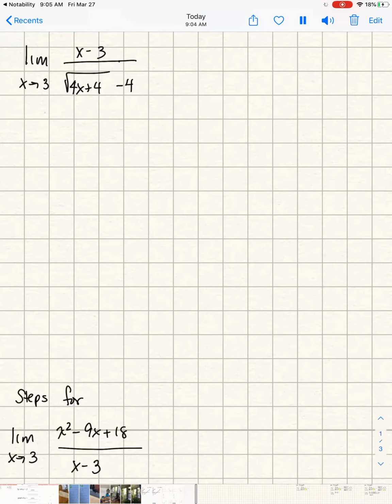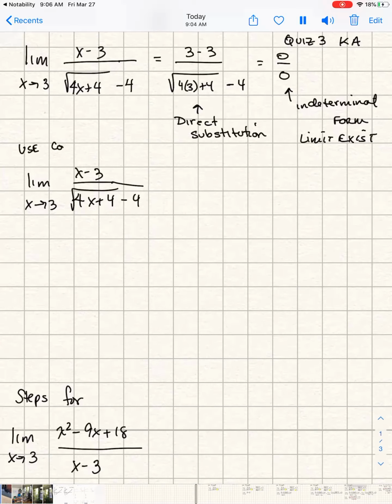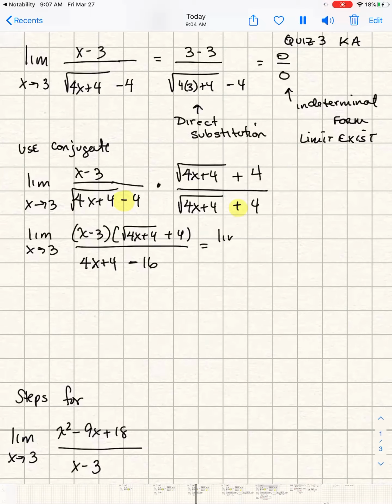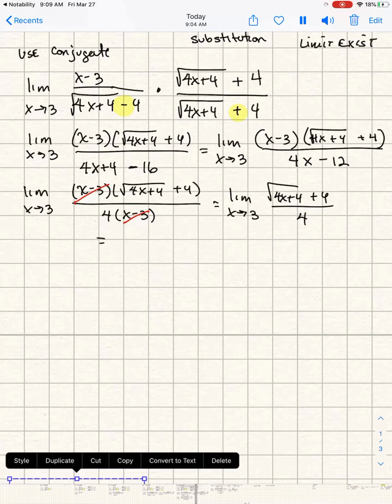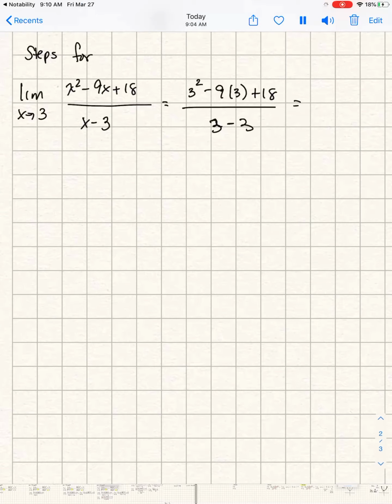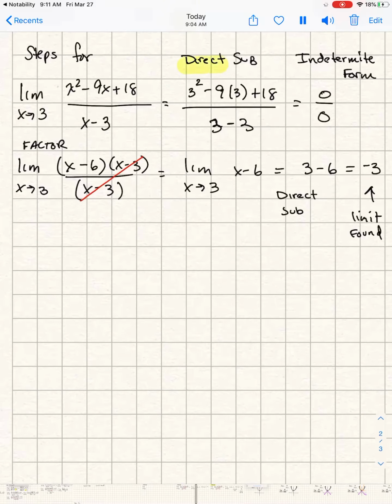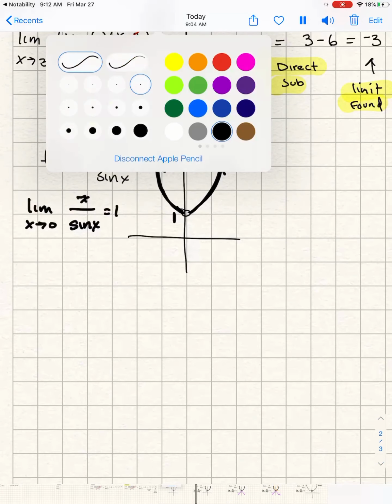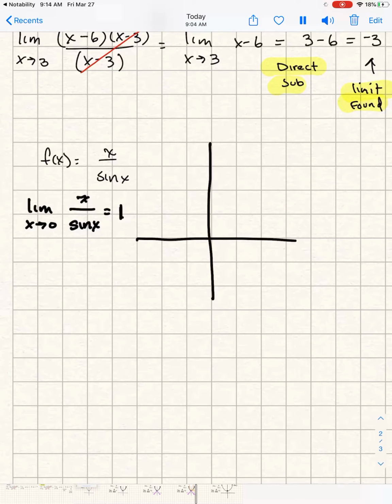Limit review quiz 3 KA